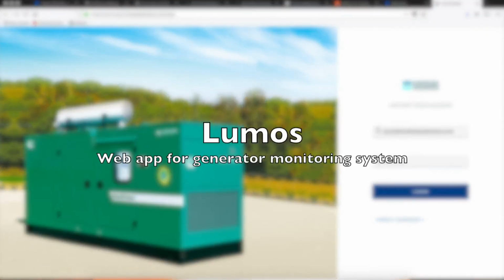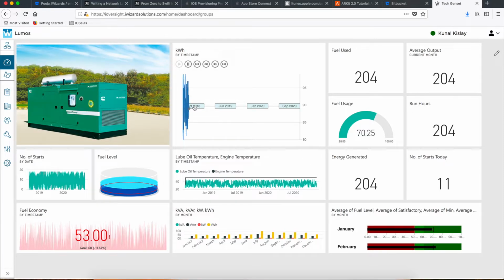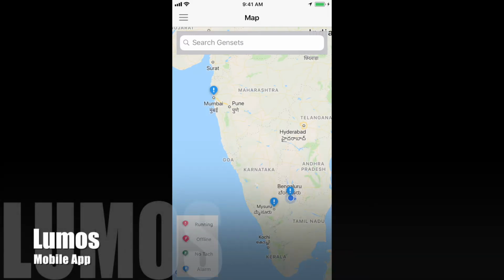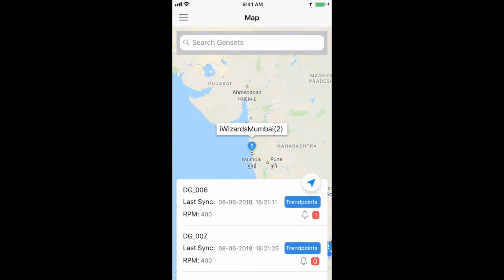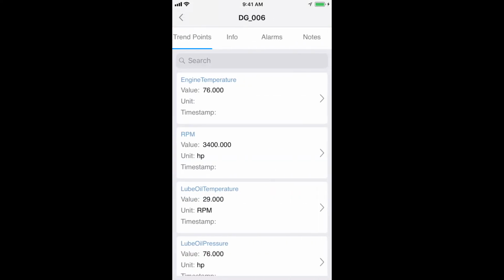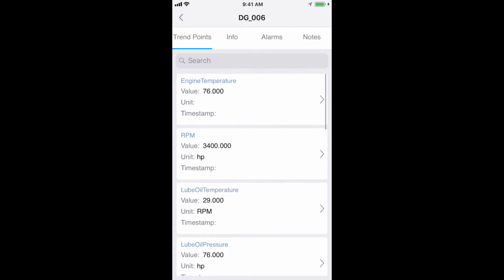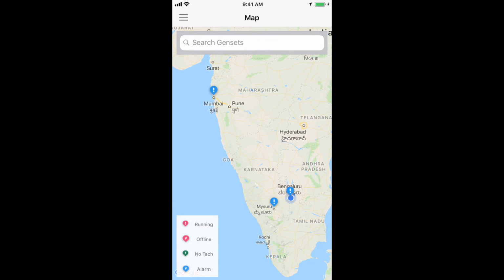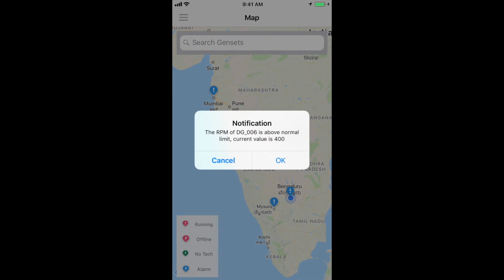Lumos | Real time monitoring for Diesel Generators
Lumos provides a comprehensive solution for monitoring Diesel generators